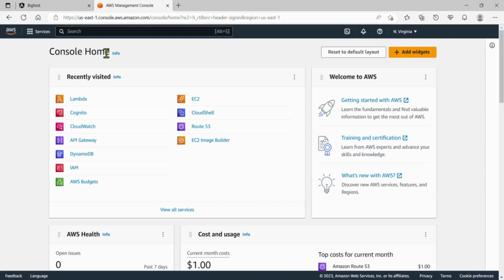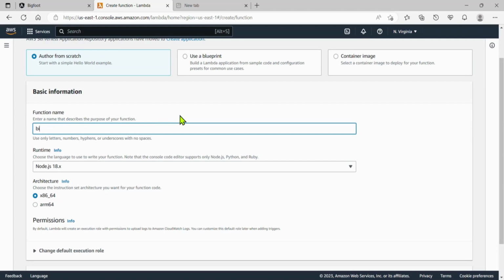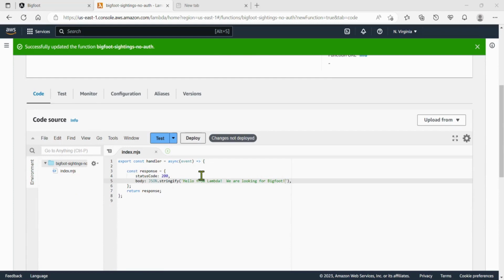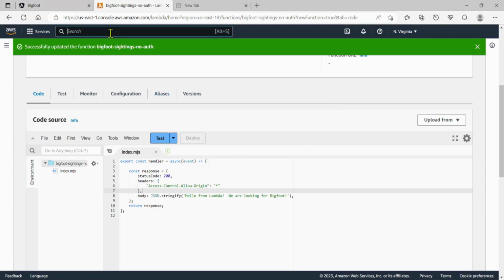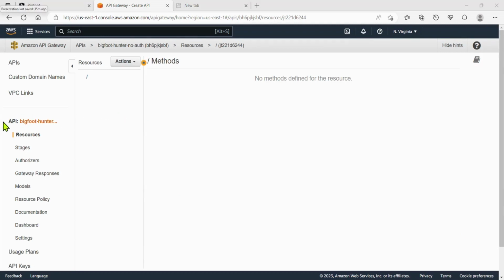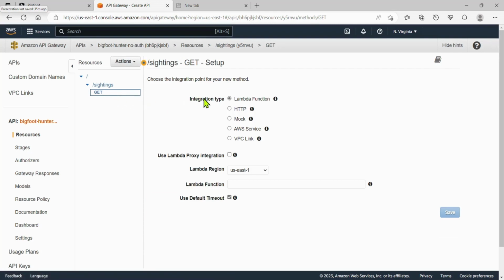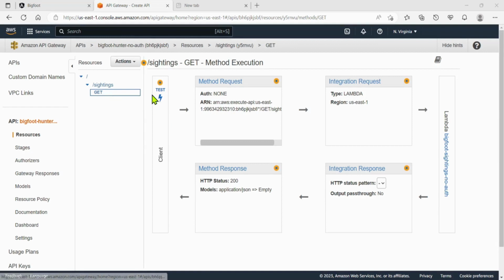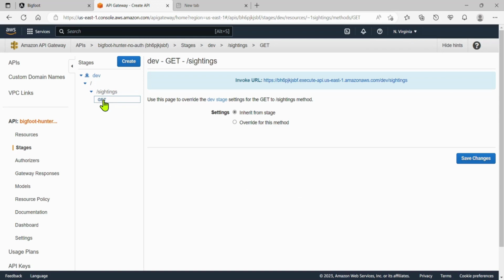Create an AWS API Gateway connected to a Lambda Function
How to create an AWS API Gateway with a Lambda function to handle backend requests for your application.  No authorization and authentication is in this video (coming soon using Cognito)